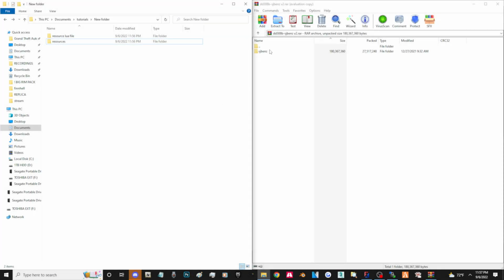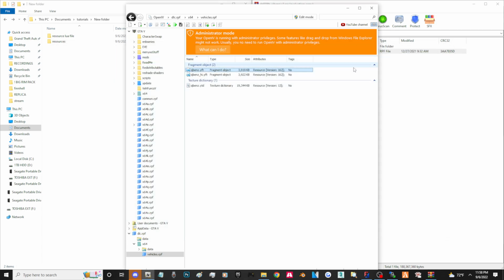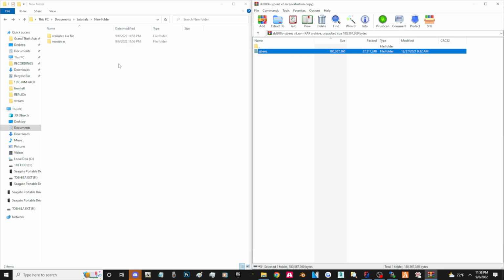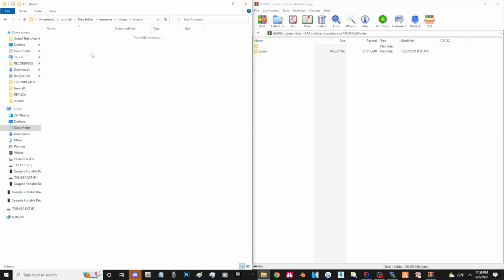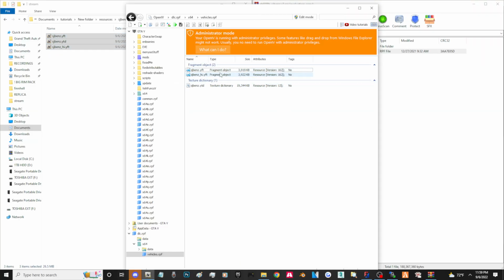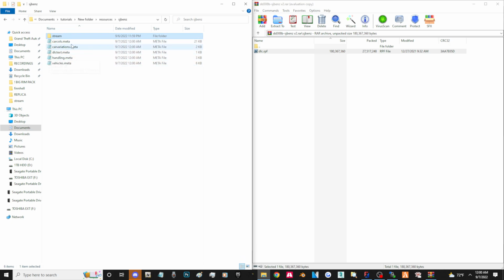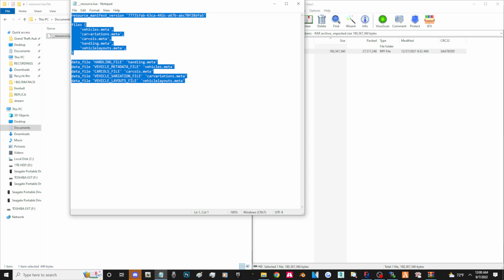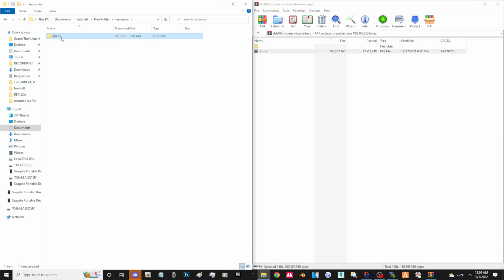CONVERT Storymode to FiveM Ready (Easy) 2025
Hey, in this video i will show you how to make a StoryMode Vehicle, become FiveM Ready in less than 5 minutes! (SAVE TEXT BELOW AS __resource.lua )

resource_manifest_version '77731fab-63ca-442c-a67b-abc70f28dfa5'

files {
    'vehicles.meta',
    'carvariations.meta',
    'carcols.meta',
    'handling.meta',
    'vehiclelayouts.meta',

data_file 'HANDLING_FILE' 'handling.meta'
data_file 'VEHICLE_METADATA_FILE' 'vehicles.meta'
data_file 'CARCOLS_FILE' 'carcols.meta'
data_file 'VEHICLE_VARIATION_FILE' 'carvariations.meta'
data_file 'VEHICLE_LAYOUTS_FILE' 'vehiclelayouts.meta'

🟦 28" Asus™ UHD 4K Gaming Monitor 60hz
🟩 27" LG™ UltraGear Gaming Monitor 240hz
🟨 64GB RAM
🟧 GeForce RTX™ 3090 FTW3 Ultra

🟨 32GB RAM
🟧 GeForce GTX™ 1070 SC

Grand Theft Auto V is a 2013 action-adventure game developed by Rockstar North and published by Rockstar Games. It is the seventh main entry in the Grand Theft Auto series, following 2008's Grand Theft Auto IV, and the fifteenth instalment overall. Set within the fictional state of San Andreas, based on Southern California, the single-player story follows three protagonists—retired bank robber Michael De Santa, street gangster Franklin Clinton, and drug dealer and gunrunner Trevor Philips—and their attempts to commit heists while under pressure from a corrupt government agency and powerful criminals. The open world design lets players freely roam San Andreas' open countryside and the fictional city of Los Santos, based on Los Angeles.

The game is played from either a third-person or first-person perspective, and its world is navigated on foot and by vehicle. Players control the three lead protagonists throughout single-player and switch among them, both during and outside missions. The story is centred on the heist sequences, and many missions involve shooting and driving gameplay. A "wanted" system governs the aggression of law enforcement response to players who commit crimes. Grand Theft Auto Online, the game's online multiplayer mode, lets up to 30 players engage in a variety of different cooperative and competitive game modes.

00:00 Intro
0:03 StoryMode to FiveM Tutorial